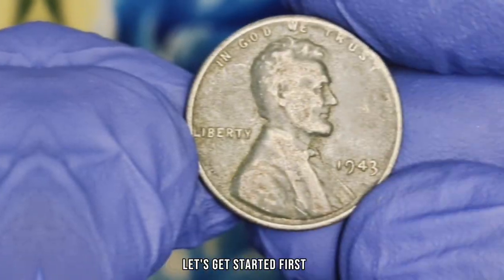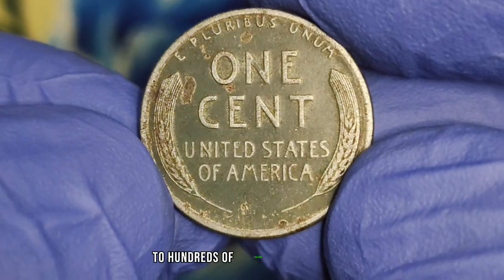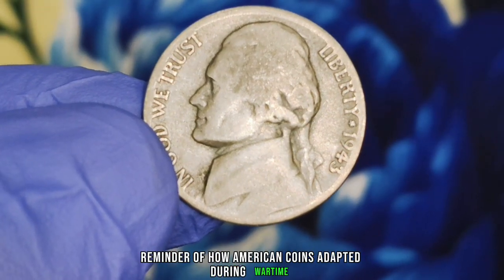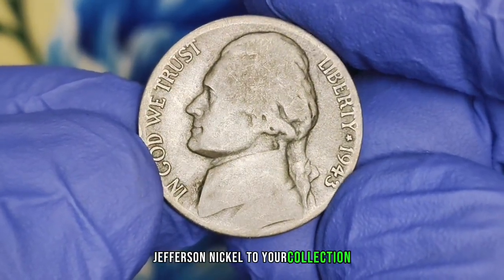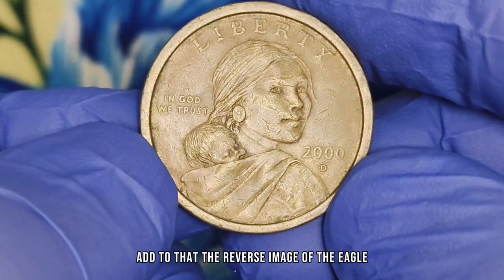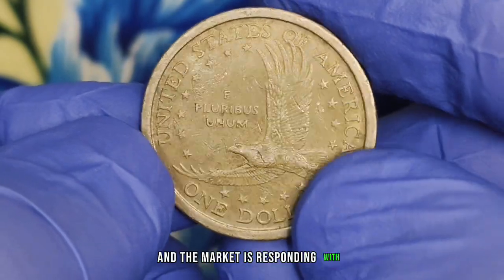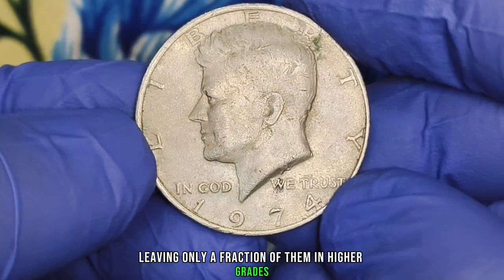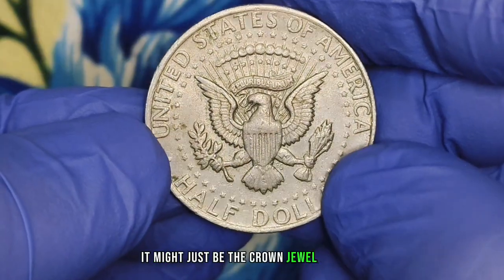Huge Value Rare Steel Wheat Pennies, Jefferson Nickels, Sacagawea Dollars Kennedy, Half Dollar Coins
Are you sitting on a small fortune in your coin collection without even knowing it? In this video, we dive deep into some of the most valuable U.S. coins that collectors are paying top dollar for right now. From the iconic 1943 Steel Wheat Penny to the underrated Sacagawea Dollar, you’ll learn the history, rarity, and current market values that could make these coins worth way more than face value.

Whether you’re a beginner or an experienced coin collector, this guide will help you spot rare coins hiding in plain sight.

📌 Video Chapters:
00:00 – Intro: Why these coins are so valuable
00:50 – Coin #1: 1943 Steel Wheat Penny (no mint mark) – World War II era rarity
05:32 – Coin #2: 1943 Jefferson Nickel with S mint mark – The wartime silver five-cent piece
10:21 – Coin #3: 2000 Sacagawea One Dollar with D mint mark – A modern dollar with hidden value
15:41 – Coin #4: 1974 Kennedy Half Dollar (no mint mark) – A collector’s favorite with surprising worth

💰 These coins might look ordinary, but collectors and auction houses know their true value. If you find one in your change or collection, you could be holding onto hundreds or even thousands of dollars!